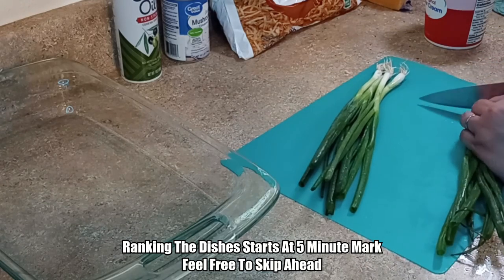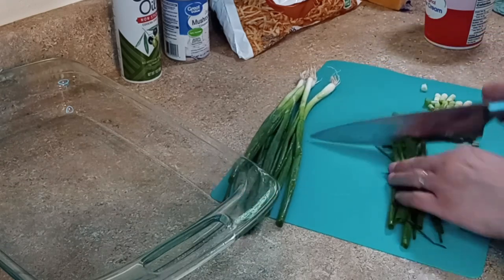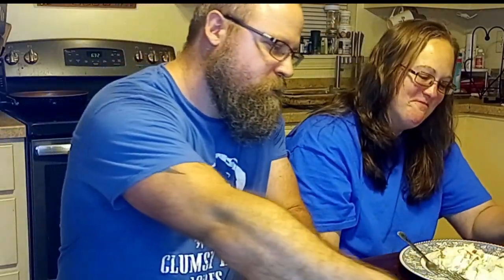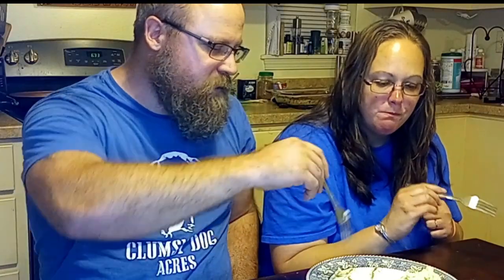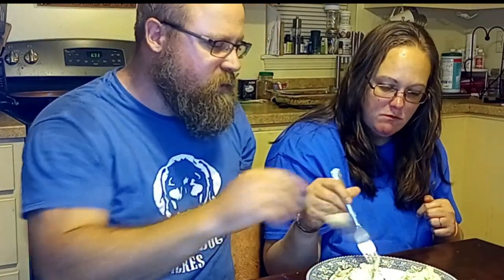Ultimate Potato Recipe Showdown: Which Spud Dish Reigns Supreme?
Come along with us as we continue our Thanksgiving meal prep series, today we got potatoes 4 ways, skip to the 5 minute point on video if you aren't interested in how they are put the casserole and hasselback potatoes are put together.